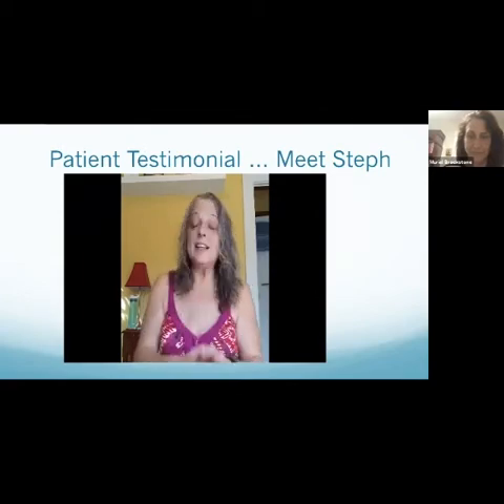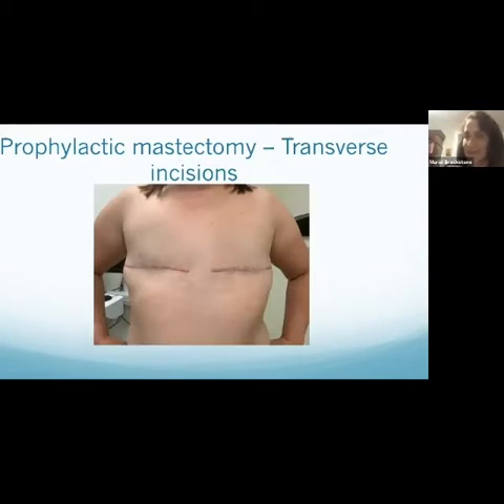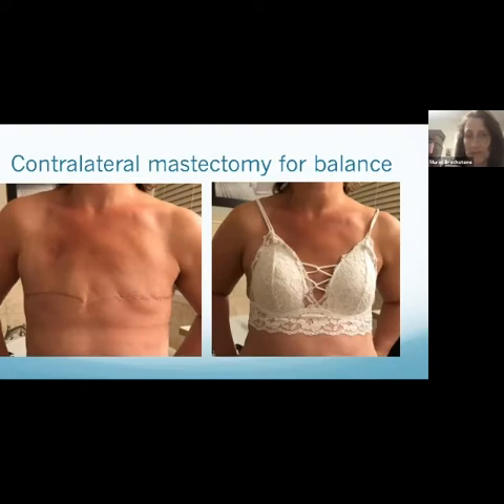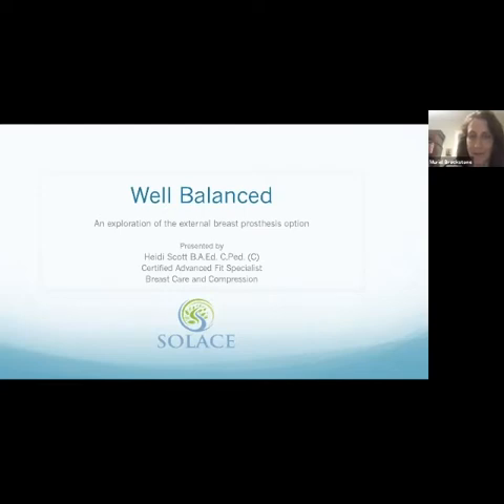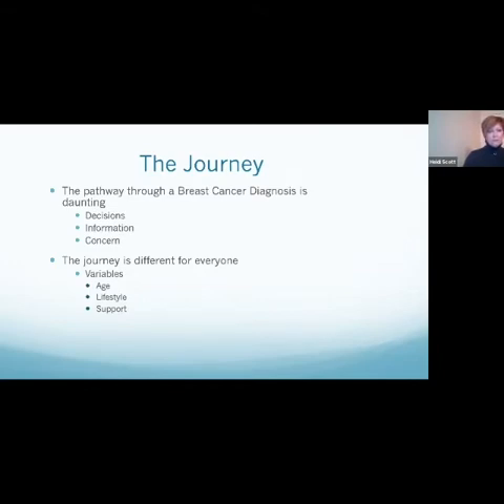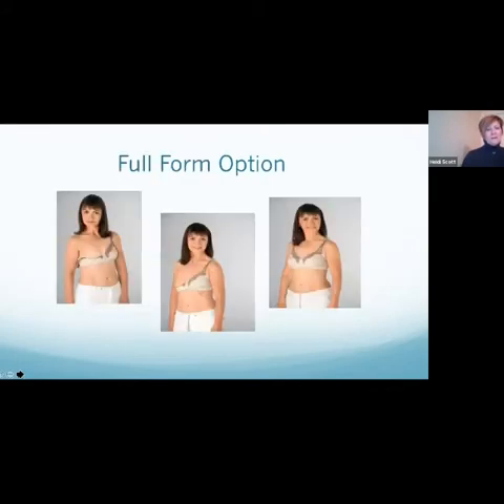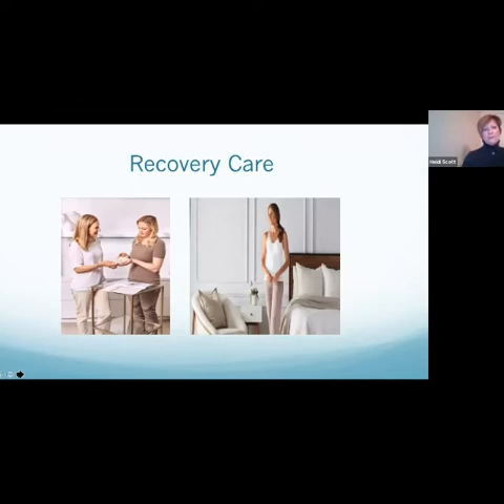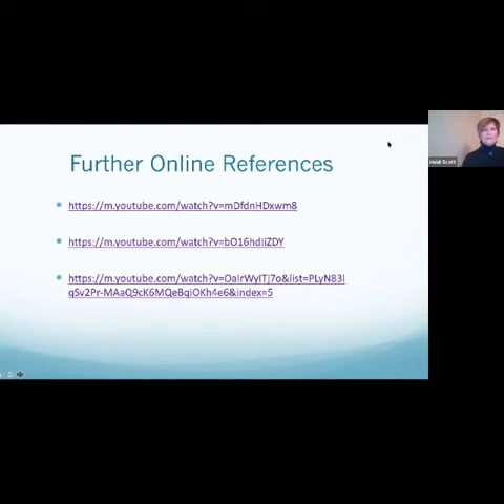What Are My Options If I Choose Not to Reconstruct?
Watch this video to learn about the options available if you decide not to undergo breast reconstruction.